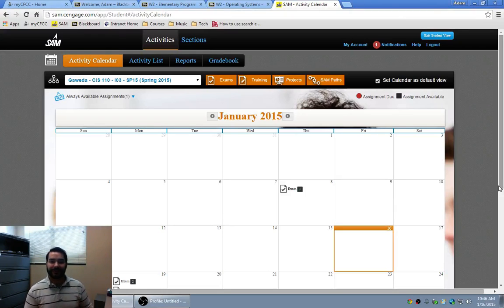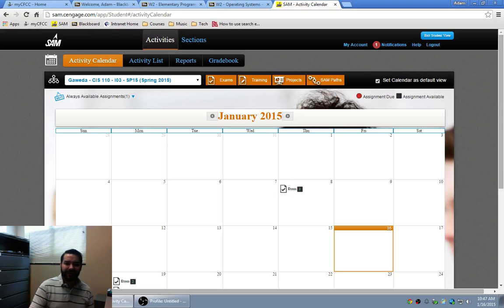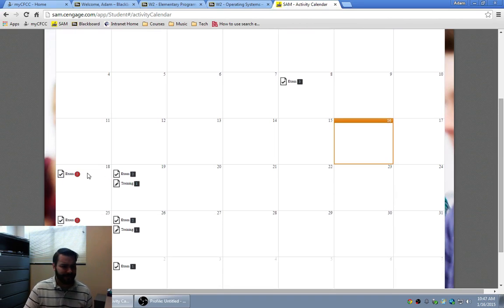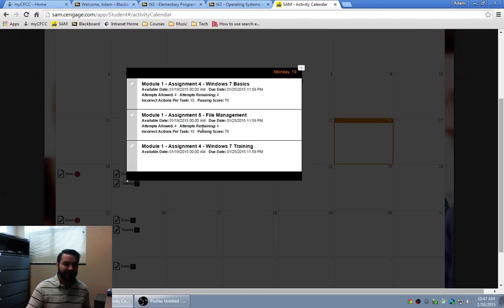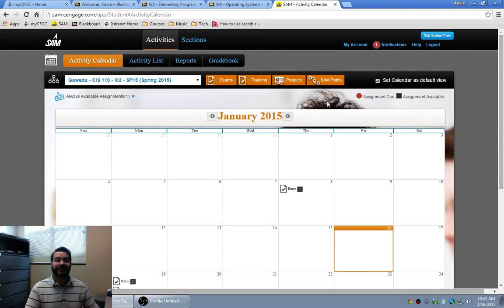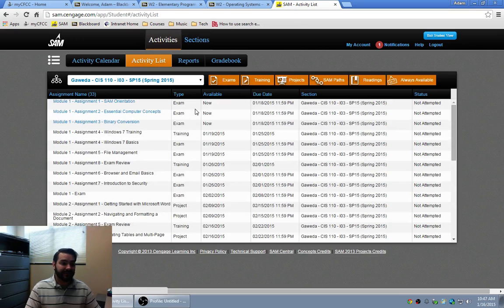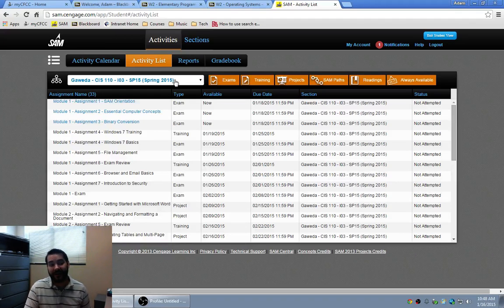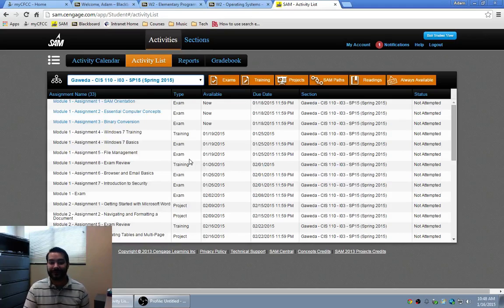Using SAM's Calendar & Activity List